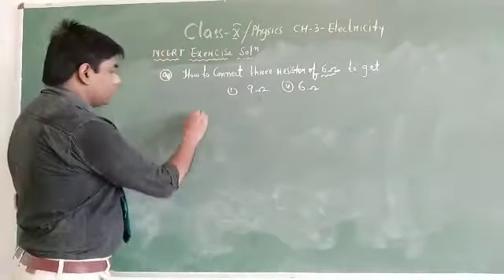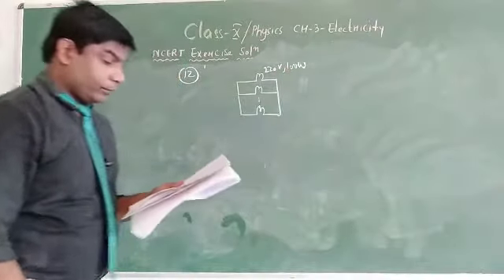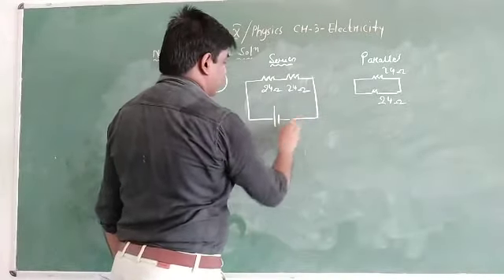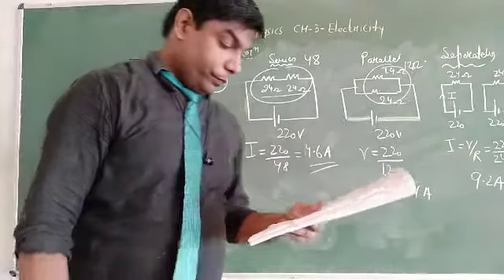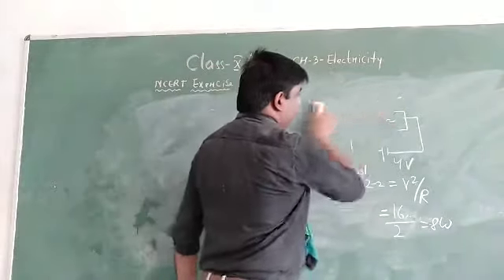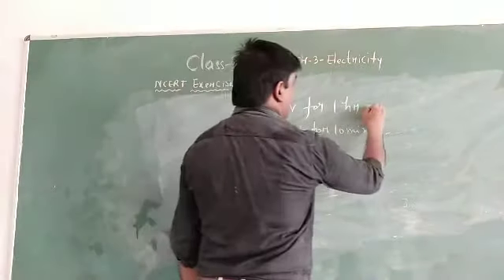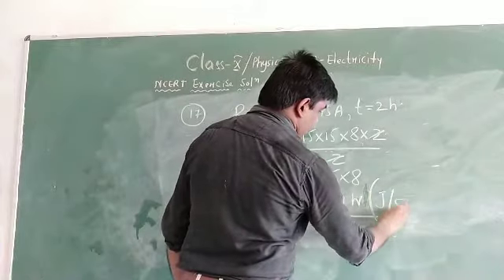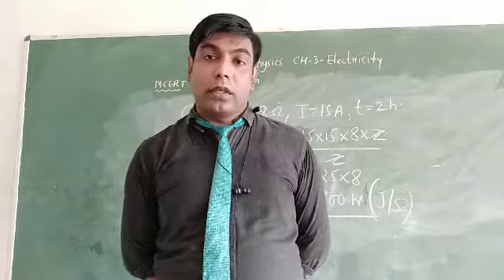Class 10 Ch Electricity NCERT solution Part 2 by Ranjan Chowdhary